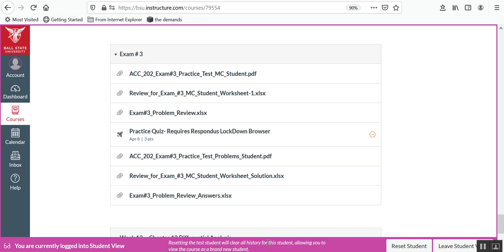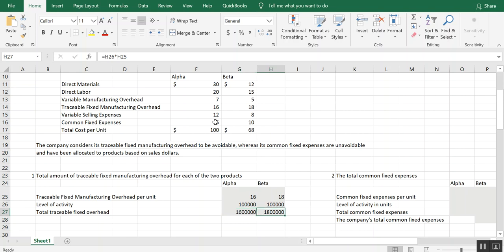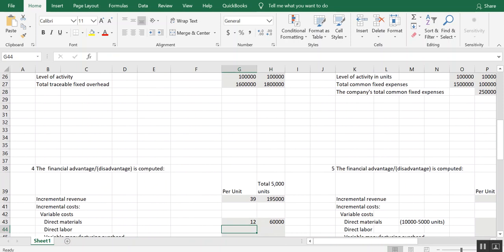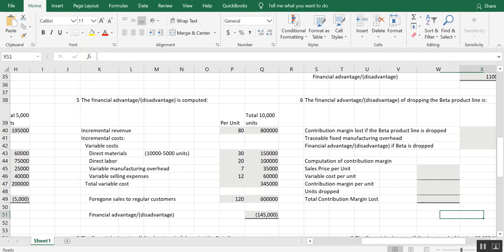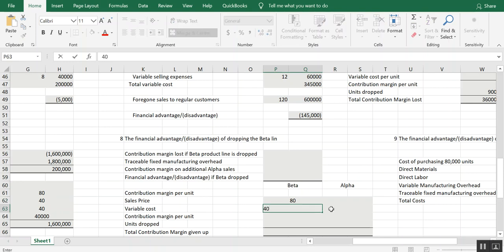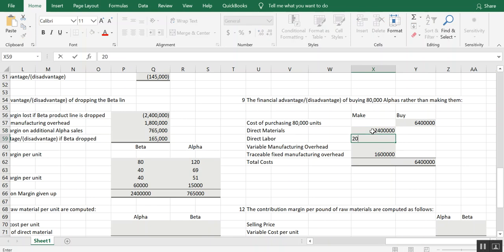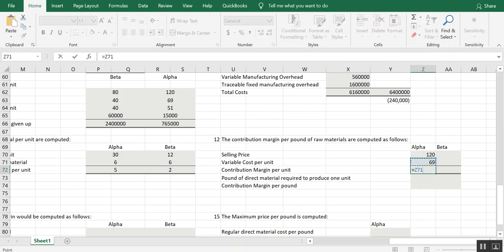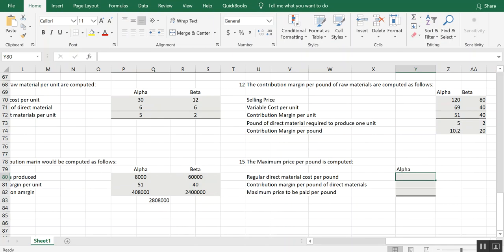Chapter 12 Foundational 15